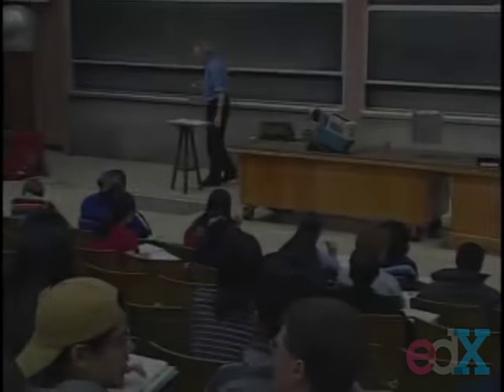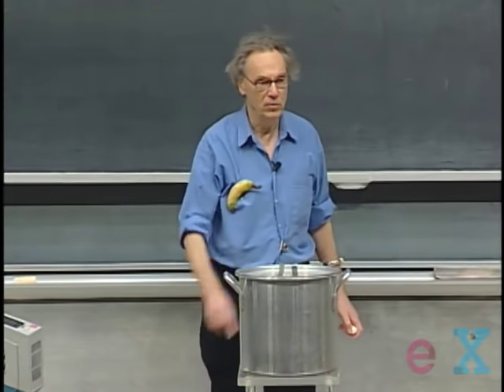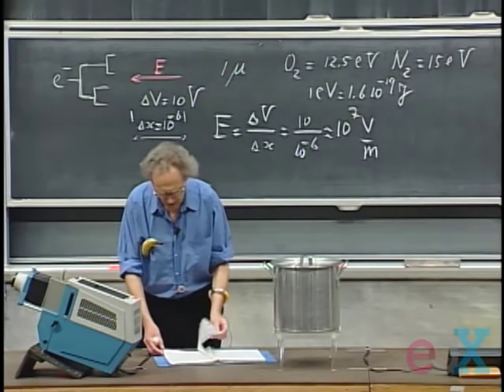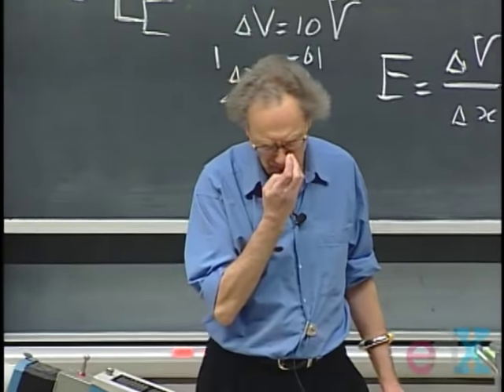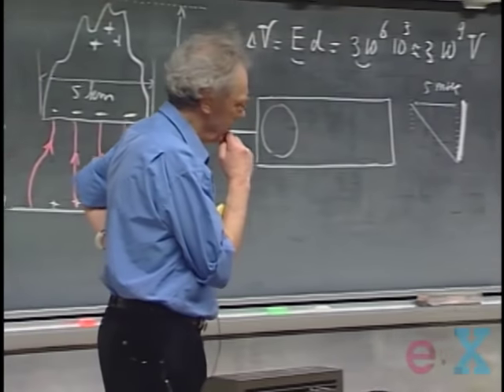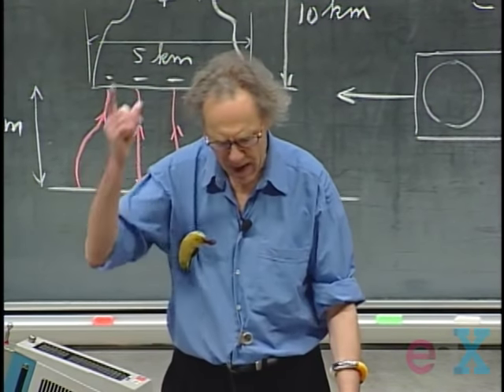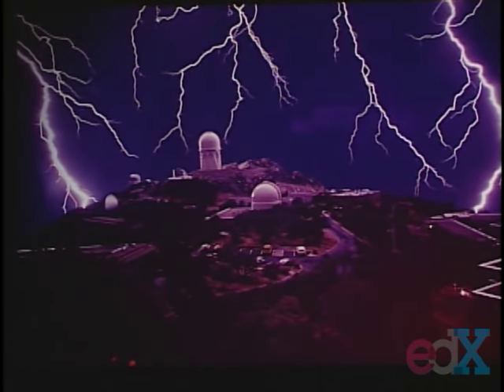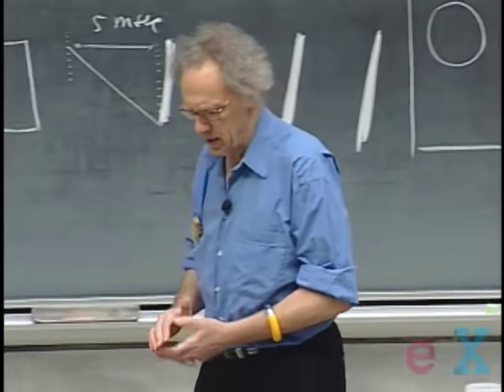8.02x - Lect 6 - High-voltage Breakdown, Lightning, Sparks, St-Elmo's Fire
High-Voltage Breakdown, Lightning, Lightning Rods,
Sparks - Hindenburg Disaster, Static Charge Induced Gunshot in Lectures, Great Demos